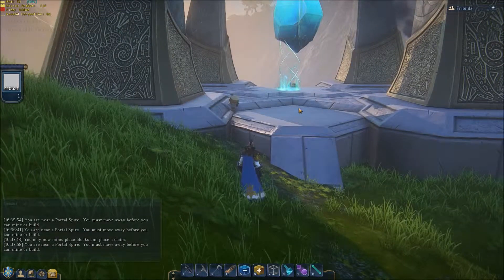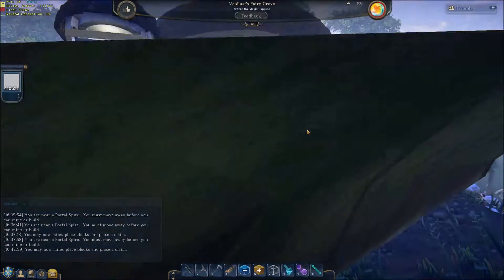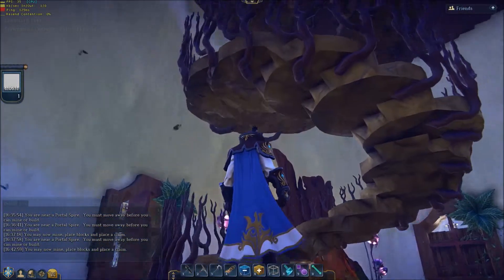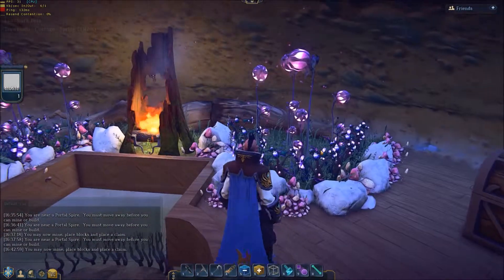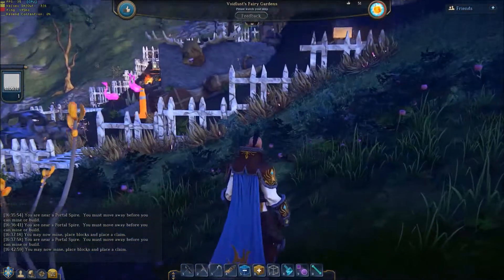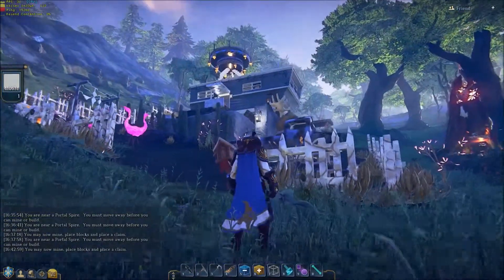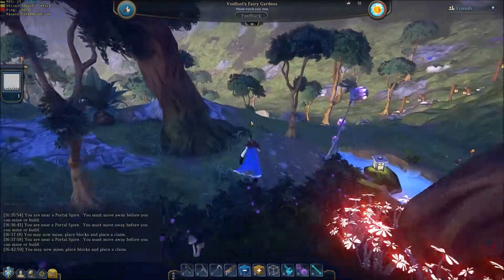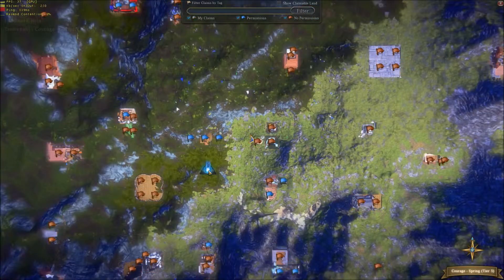Everquest Next Landmark Voidlust Claim Tour 20140411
WARNING: I brake for Burled Wood!